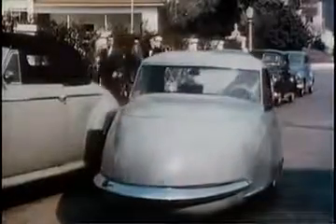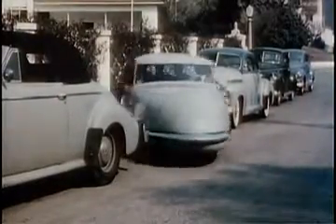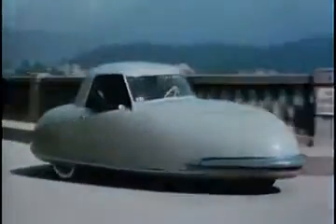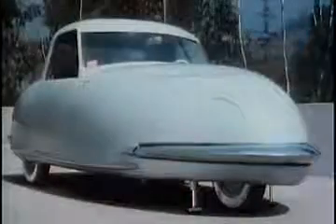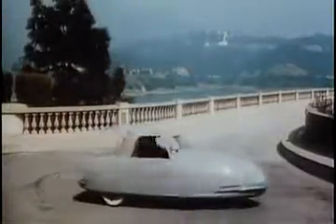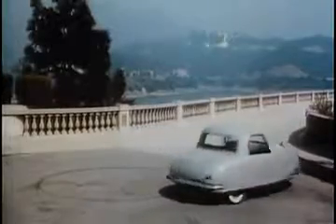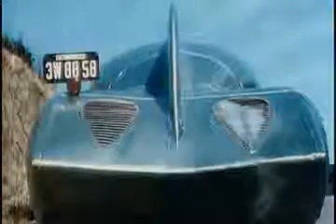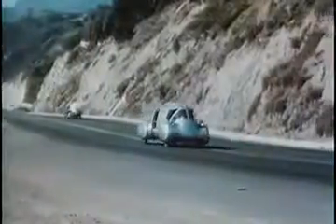Vintage: Cars of the Future (1948)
This short was released theatrically on May 21, 1948 and featured "streamlined marvels on wheels."

"If you're looking for a 1960 model, this may well be it!"